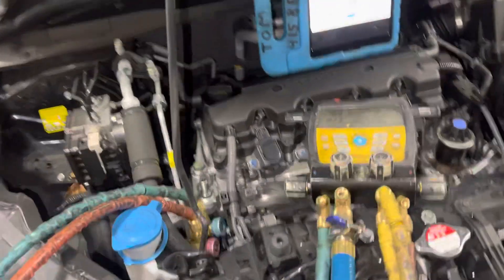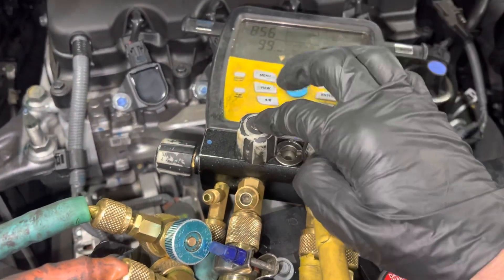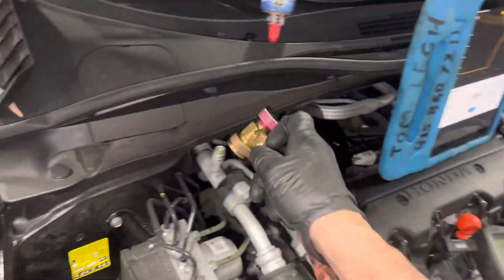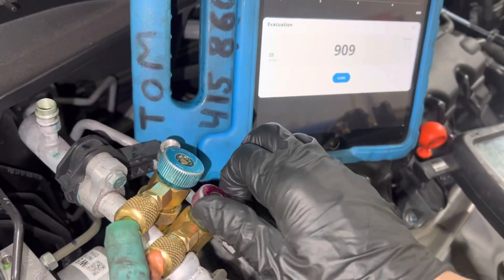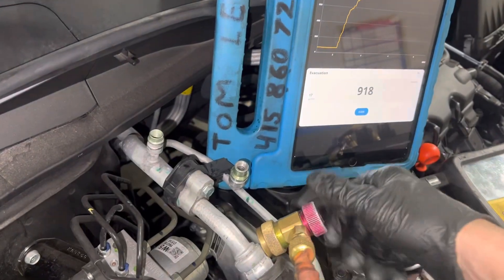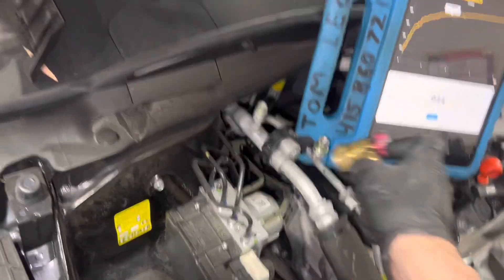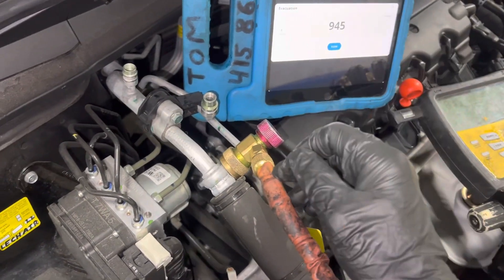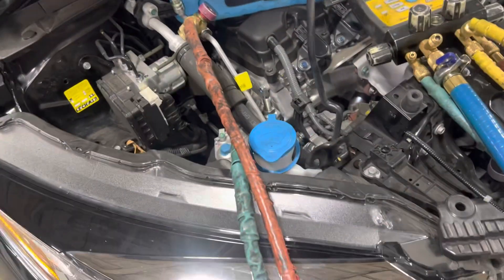DO REFRIGERANT COUPLING SERVICE FITTINGS LEAK WHEN DISCONNECTED ?. Question I was asked. ￼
Service coupling ￼should not leak vacuum or pressure